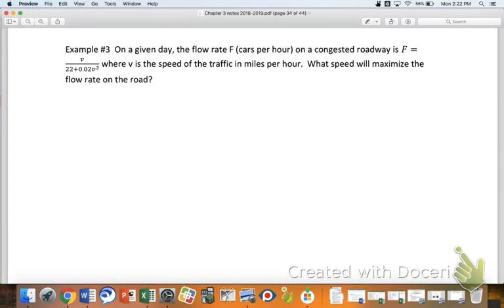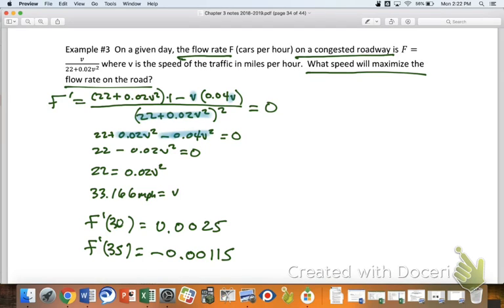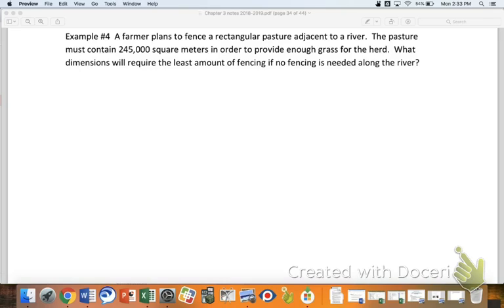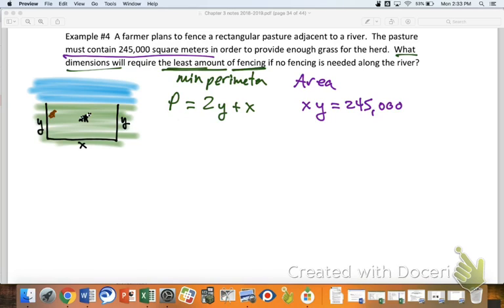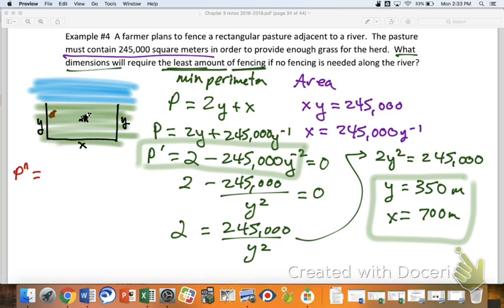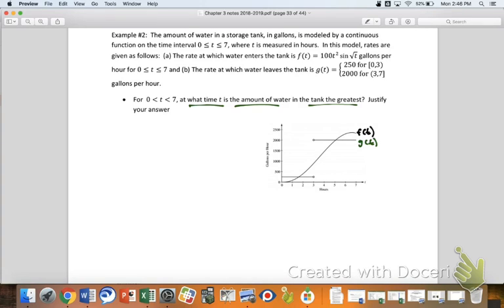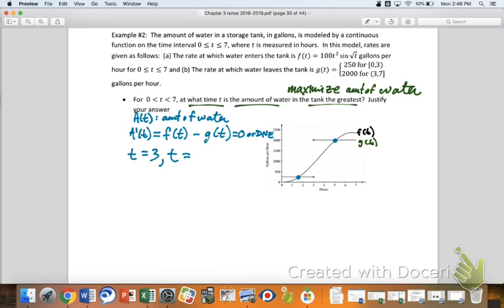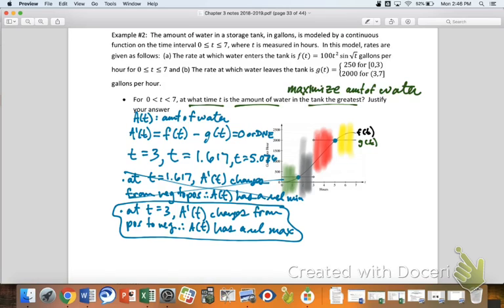ab unit 2 day 12